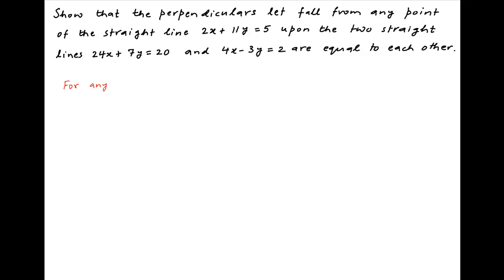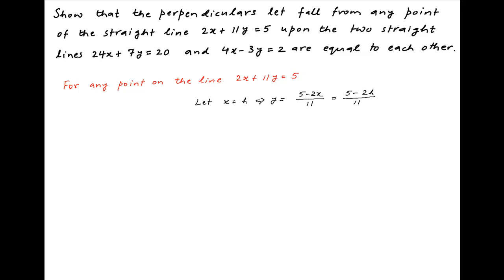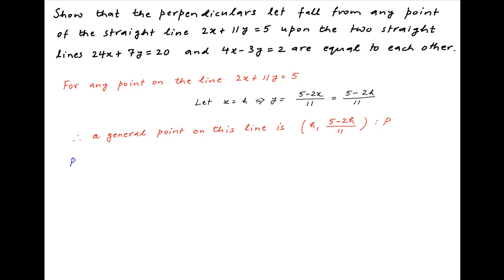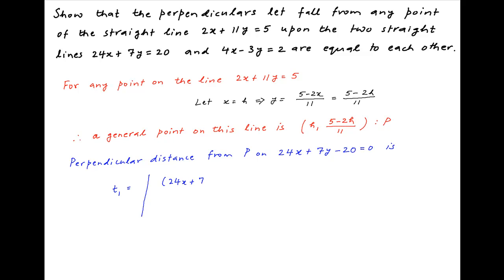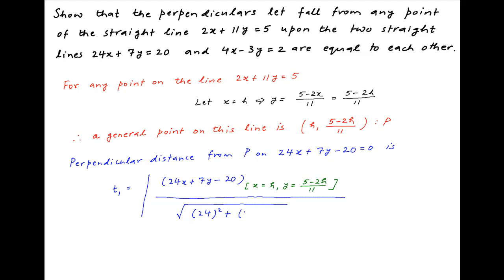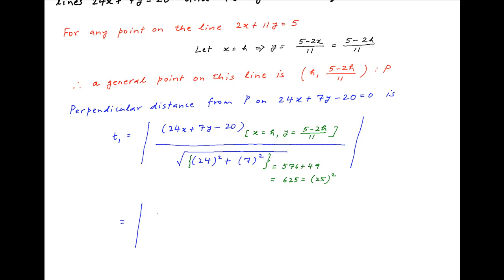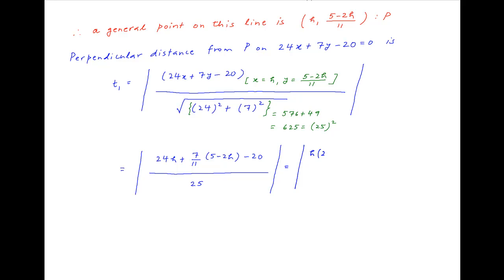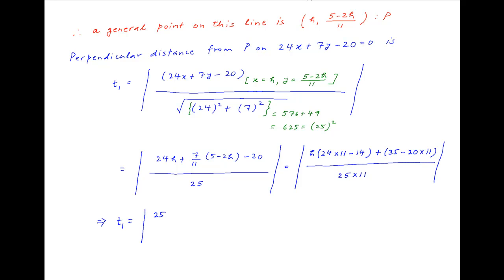Show that perpendiculars from any point on 2x+11y=5 on 24x+7y=20 and 4x-3y=2 are equal.